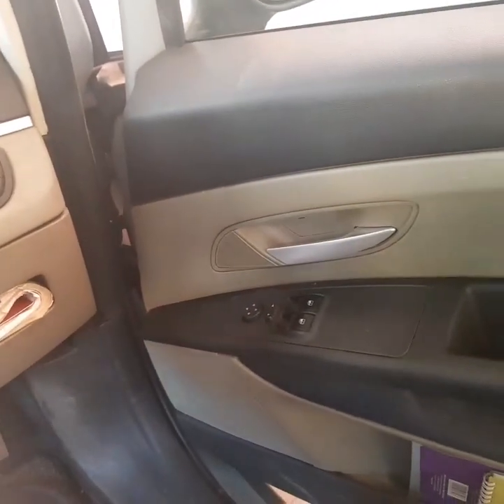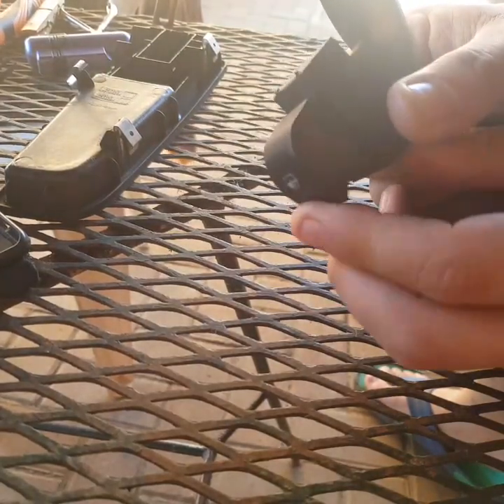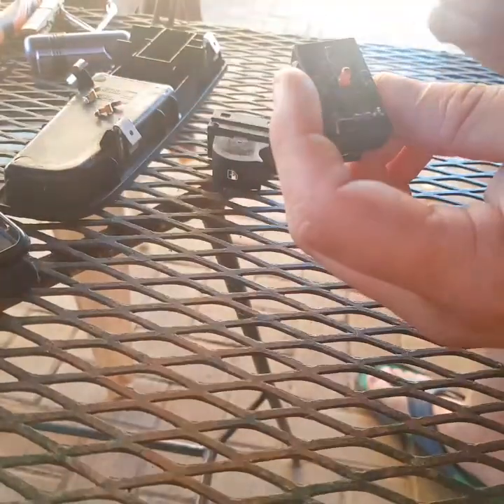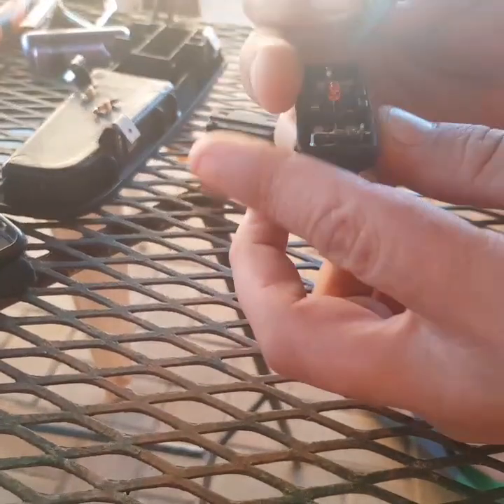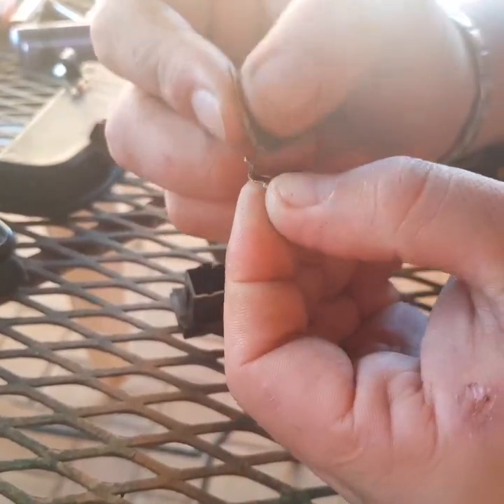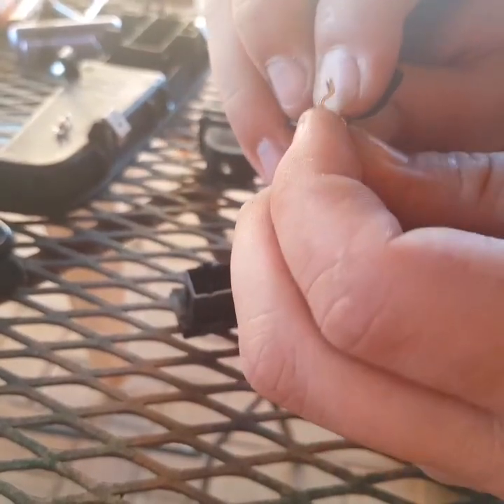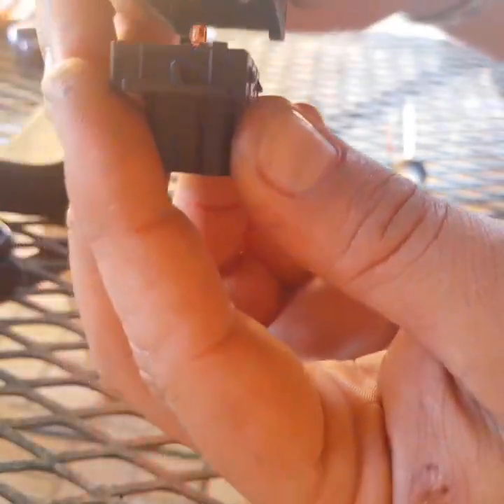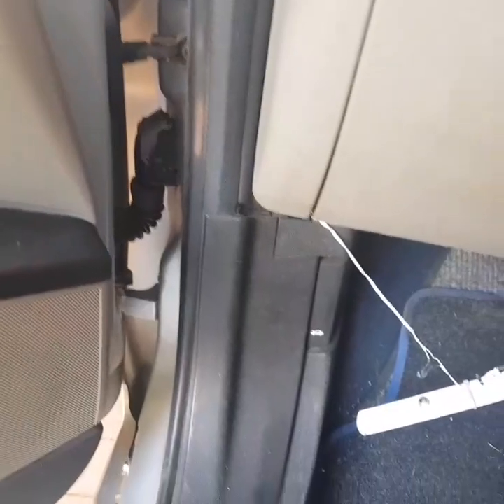Cheap quick fix to a non working fiat grande punto window switch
I cleaned off and repaired my pasenger side electric motor switch using sand paper and 1 screwdriver, the entirerty of the work took me about 10 min to get it working better than ever and i cant be more happy to get one more problem solved on my daily fiat grande punto